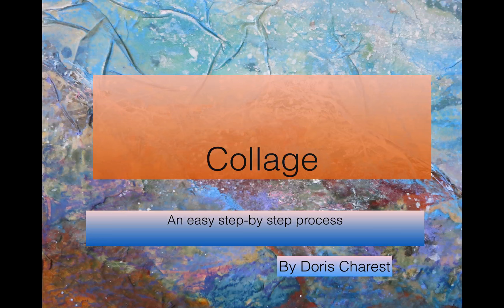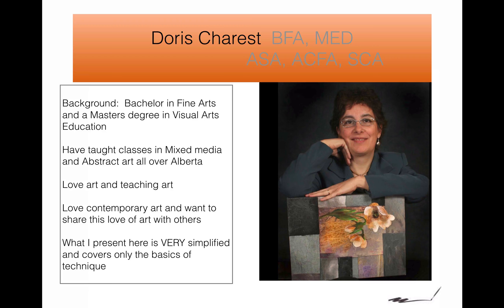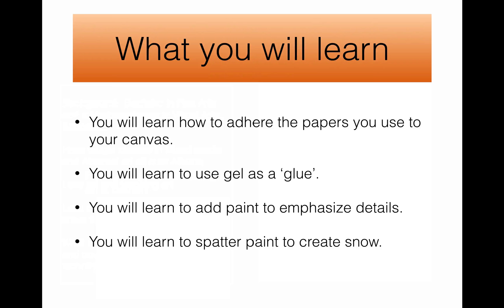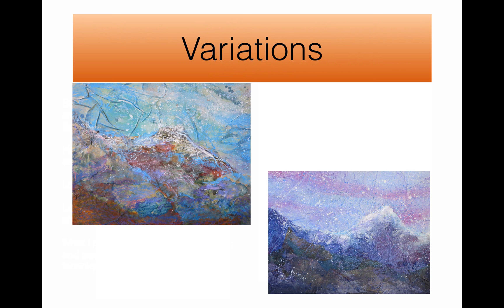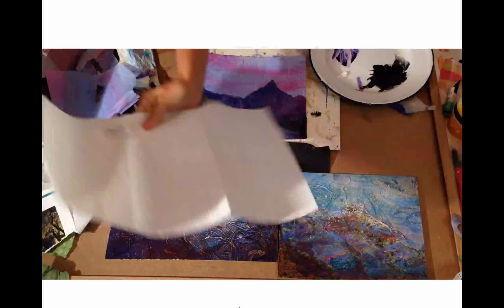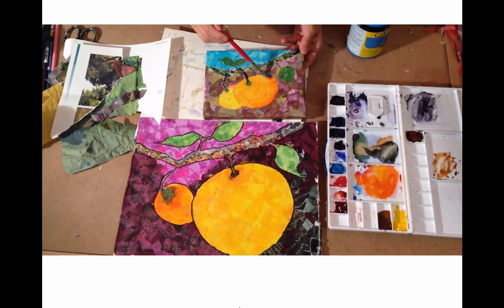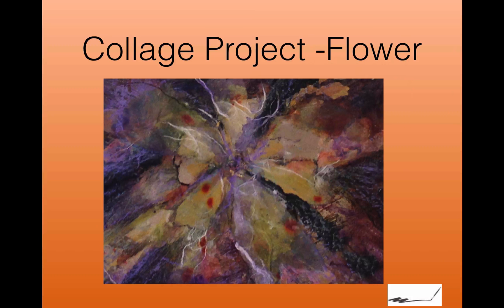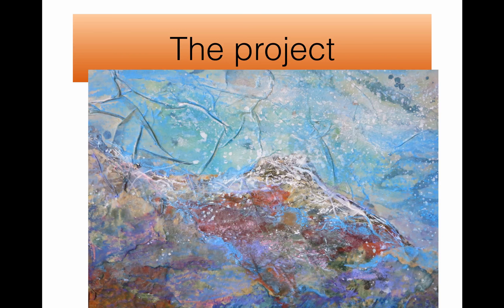Mixed Media: Mixed media collage made easy- Fruit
This is an excerpt of a course on Udemy.com teaching you the basics of collage.  Any beginner to collage can do this project.  All that is needed is a bit of time.  Tips and techniques or short-cuts are given along the way.  Most of all this is a fun project.